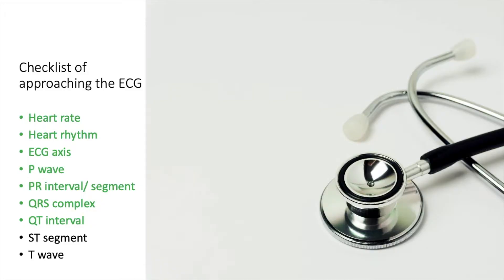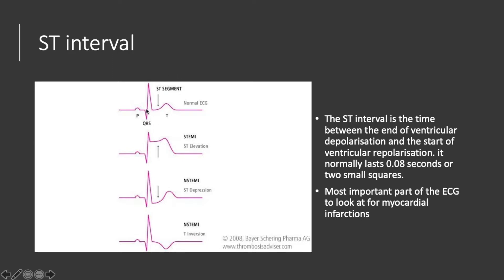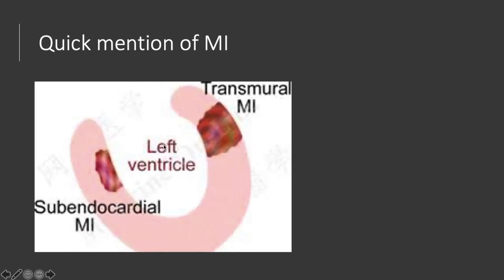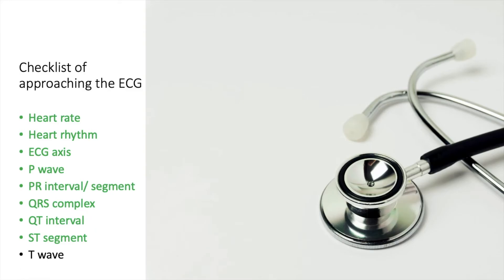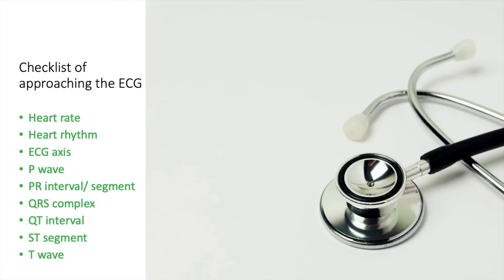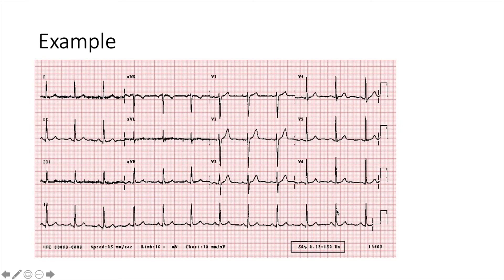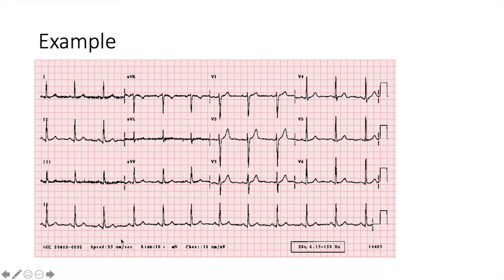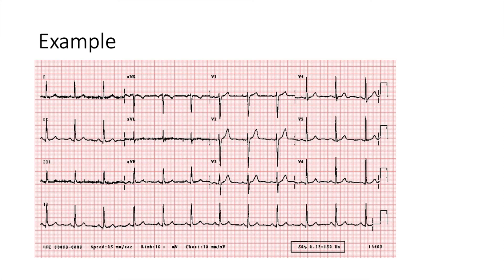OSCE ESSENTIALS - ECG INTERPRETATION PART 4 - ST segment and T waves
So much information to be found in this little region. From a heart attack to to hypothermia, so join us for a concise look at the last video in the series!